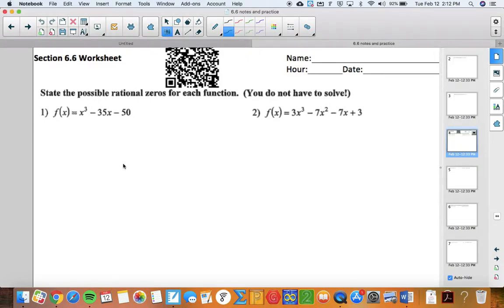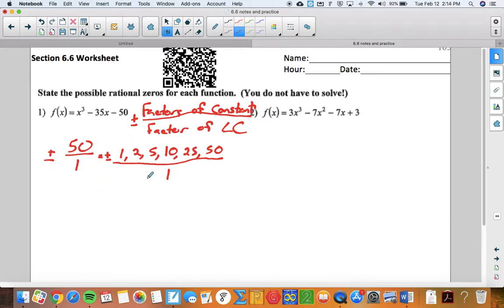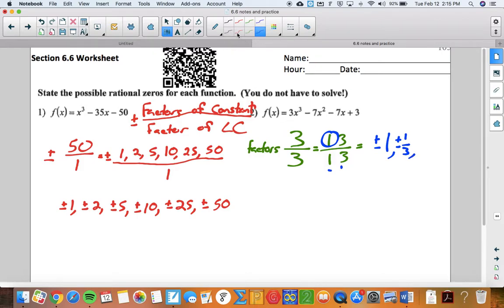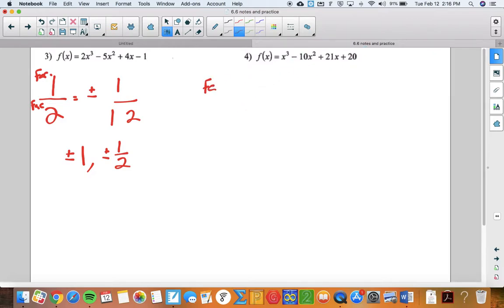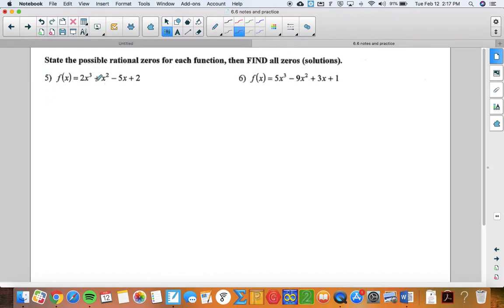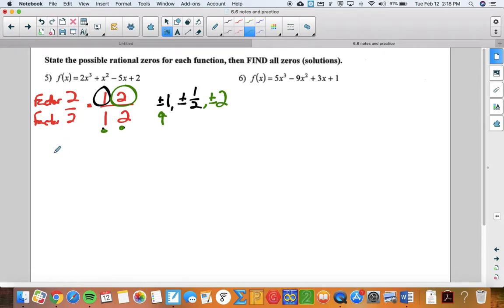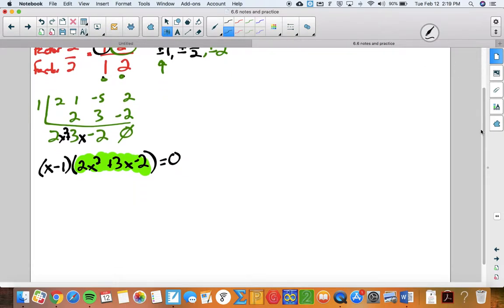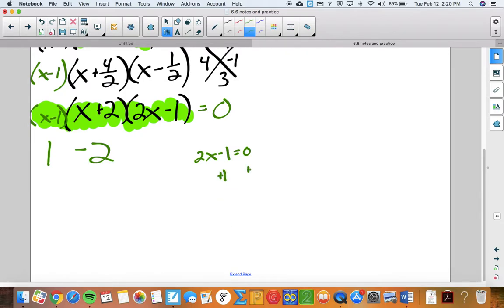6.6 practice 1 - 5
6.6 practice 1 - 5